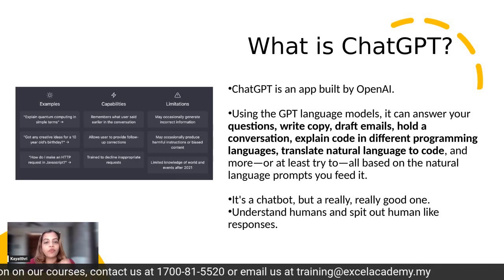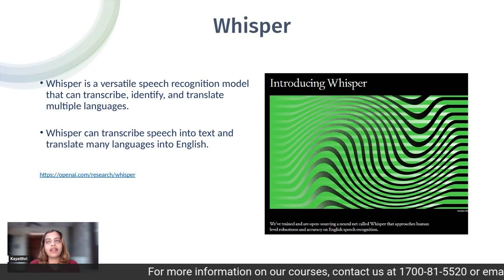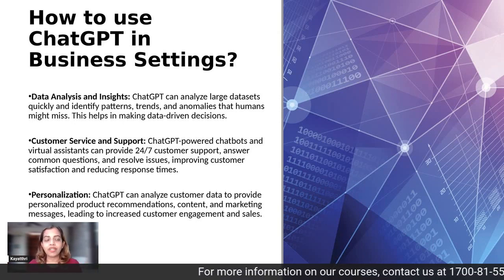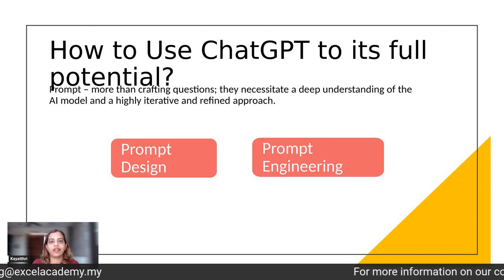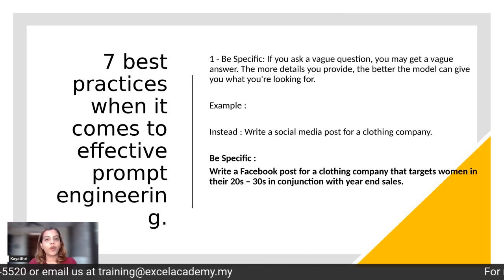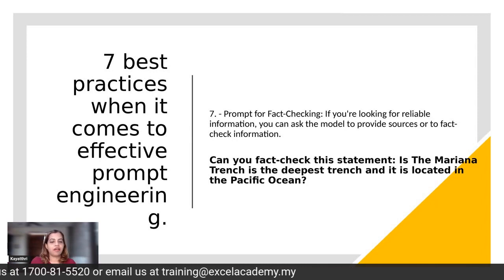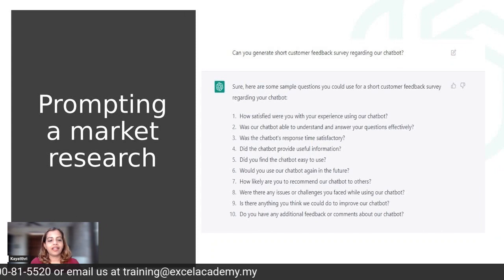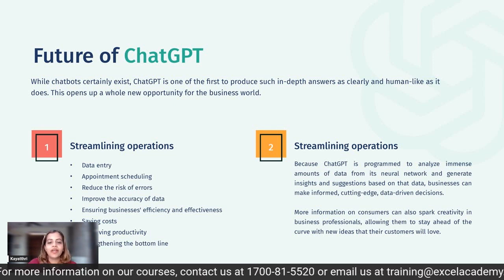Learning Hour Webinar ChatGPT for Organizational Settings | Learning Hour Ep 28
🌟 Unlock the Power of ChatGPT for Organizational Success! 🌟⁣
Are you ready to take your organization to the next level with AI-powered communication? You're invited to a transformative webinar that will reshape the way you think about business innovation!⁣
🌐 Webinar Topic: ChatGPT for Organizational Settings⁣
🗓 Date: 12 October 2023 (Thursday)⁣
🕛 Time: 12:00 PM - 1:00 PM⁣
In a world where innovation is the key to success, ChatGPT offers a game-changing solution for your organization. Learn how to leverage this cutting-edge technology for:⁣
📈 Increased efficiency and productivity⁣
🤝 Enhanced customer interactions⁣
📊 Data-driven decision-making⁣
💡 Innovations in content creation⁣
Don't miss out on this opportunity to stay at the forefront of AI innovation. ⁣
Let's empower your organization to thrive in the digital age with ChatGPT! 🌟⁣